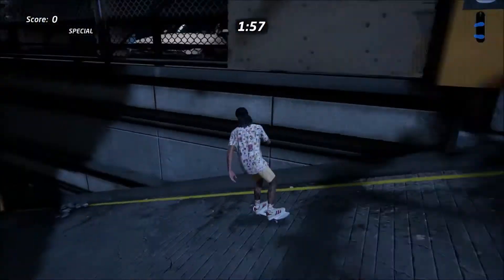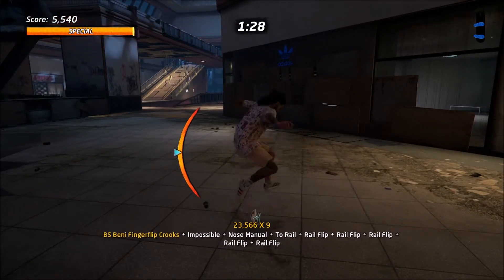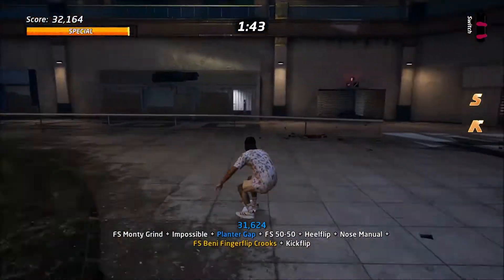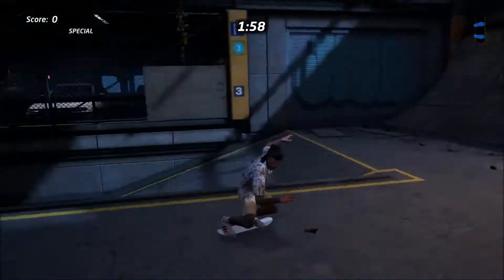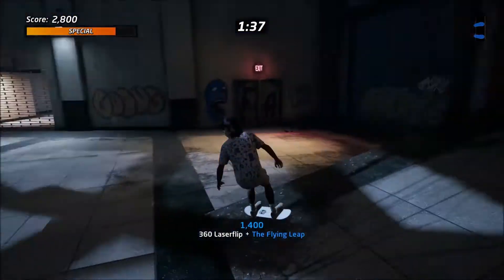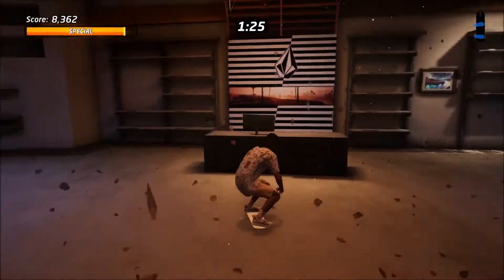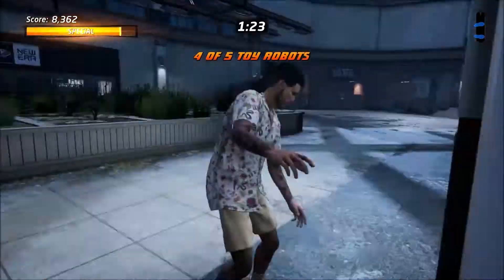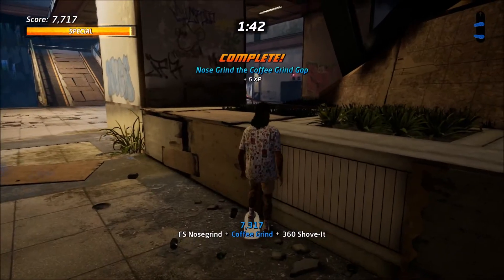Tony Hawk Pro Skater: All Mall Challenges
0:00 Score Challenges
0:45 SKATE & Airwalk Gap
1:27 Directories
2:20 Toy Robots & Secret Tape
3:08 Coffee Grind Gap